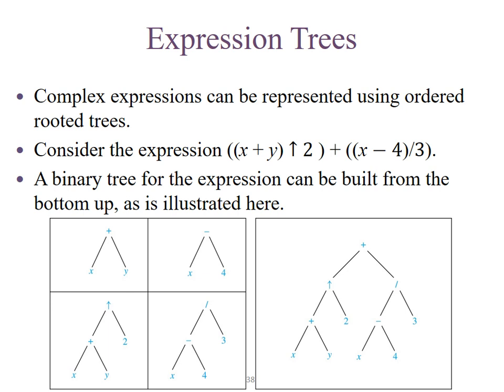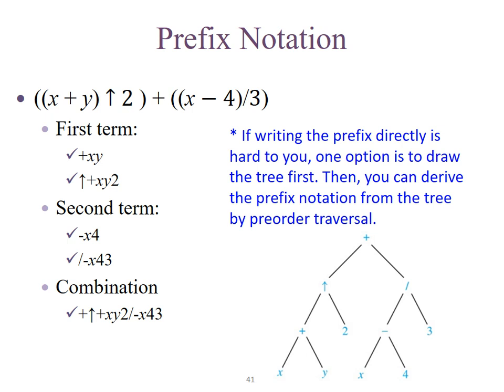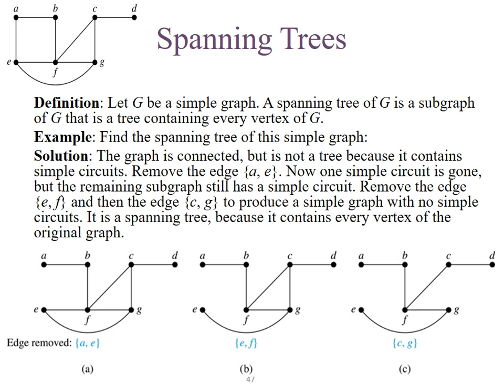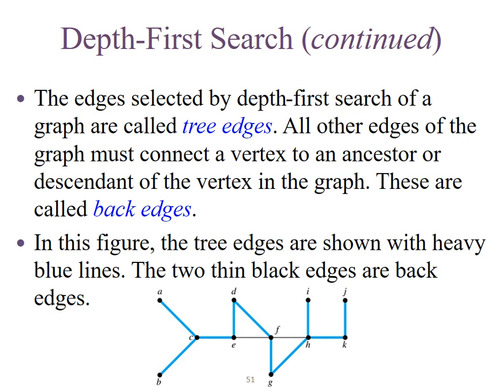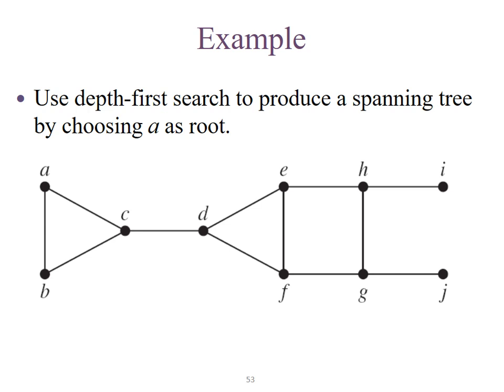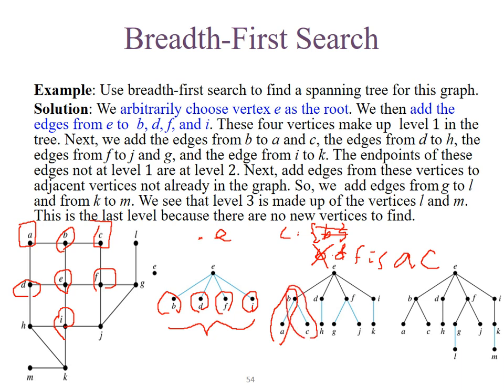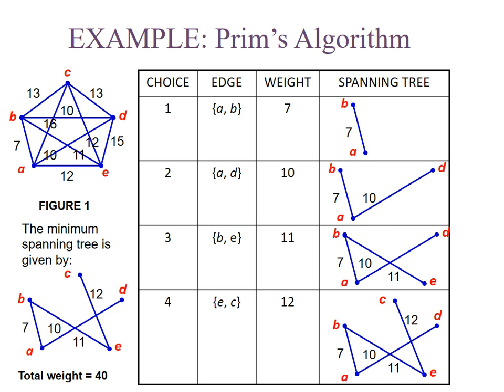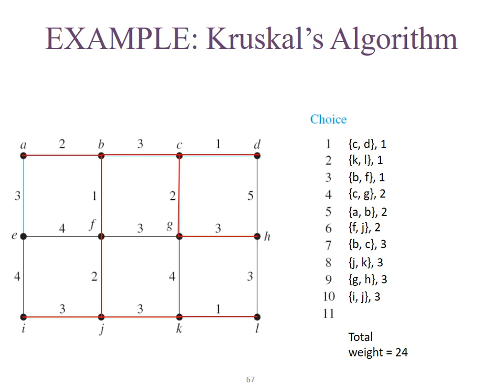DM 20260609 Sec 11.3